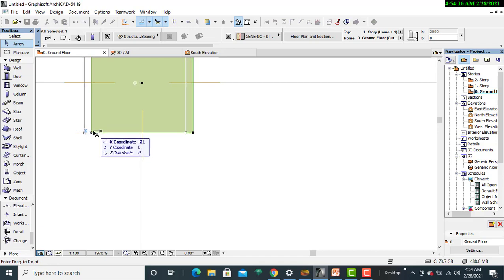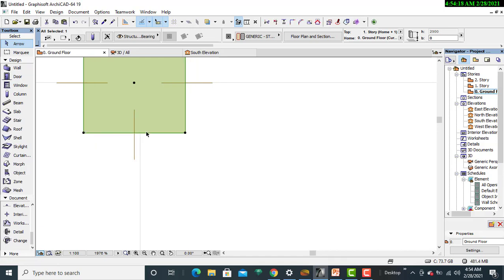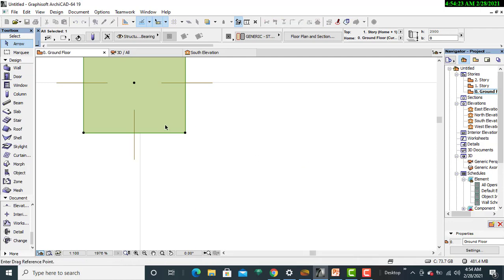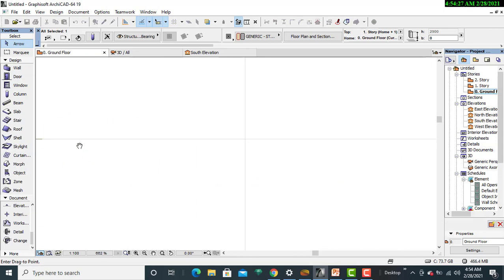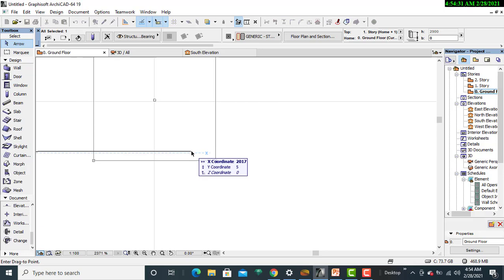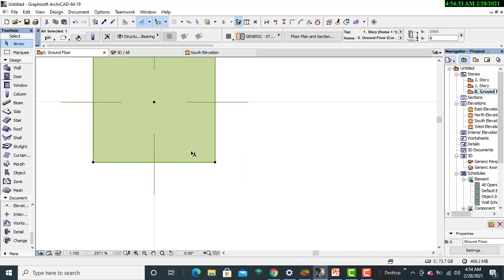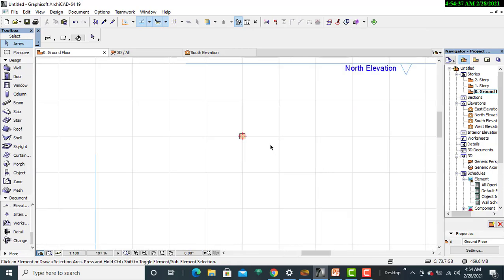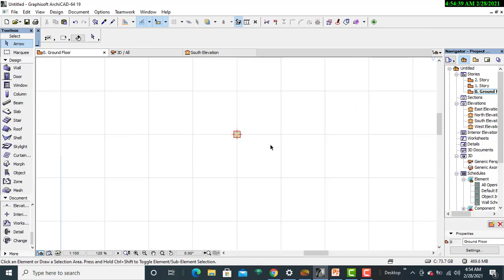How to Set Up Construction Grid Display in ArchiCAD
This tutorial video is showing the shortest way of activating the grid display view for use during setting of floor plan features such as columns and slabs